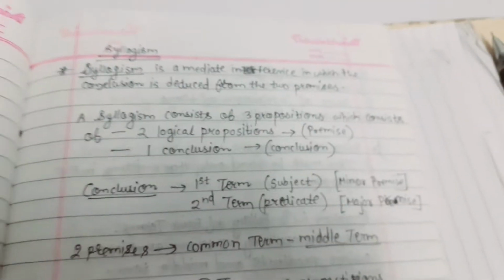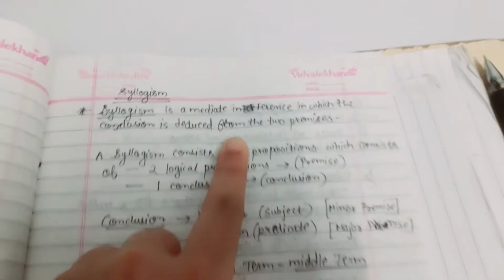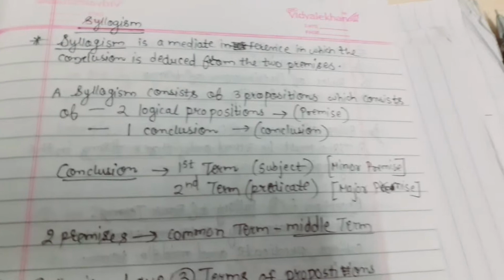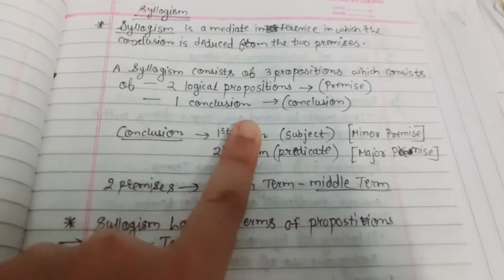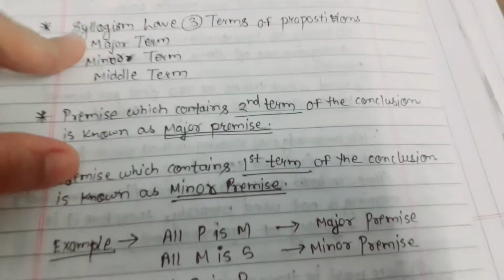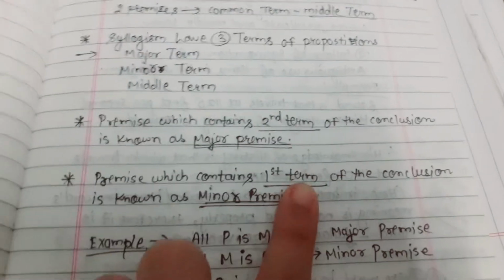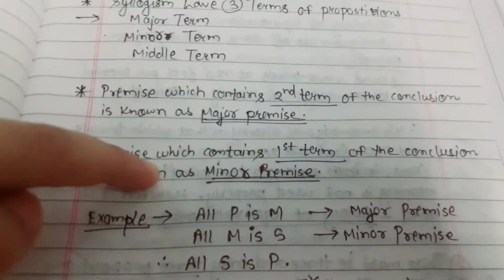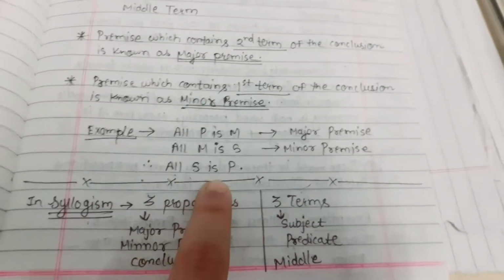Syllogism Basic Rules (PART 1)(Logic - II)(4th Semester)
S.Y. BLS . LLB ,
4th Semester

Subject = Logic - II

Basic Information of Syllogism

(PART 1)